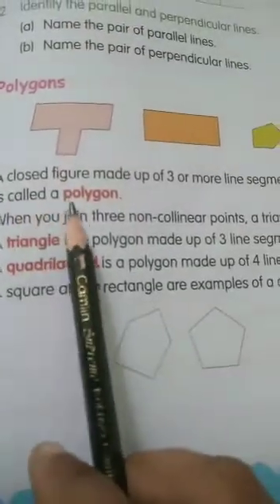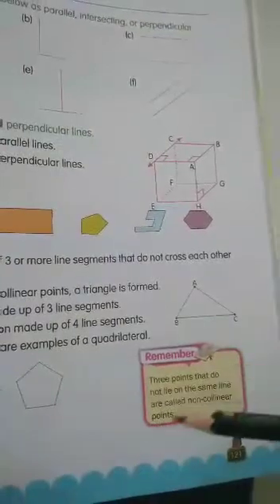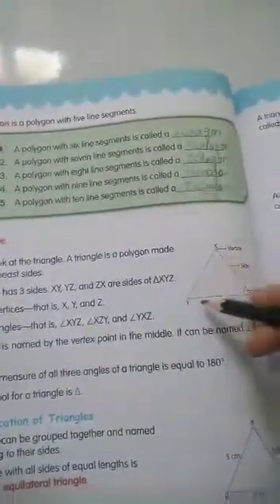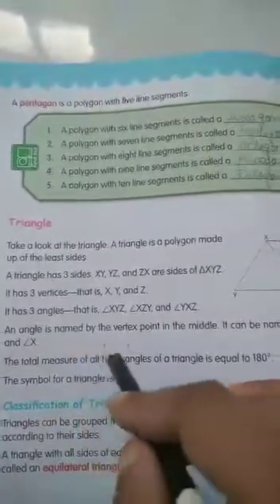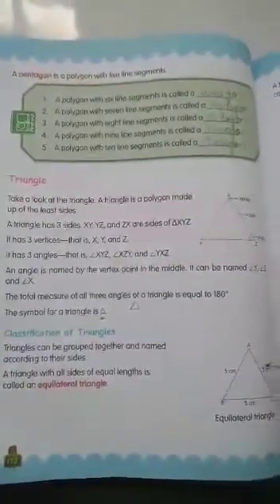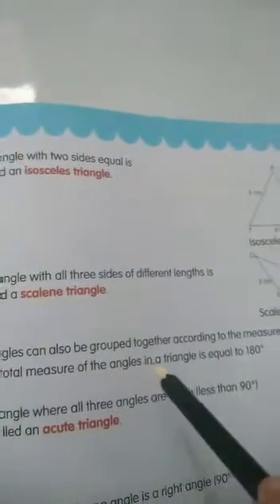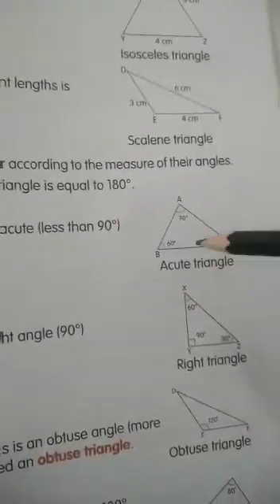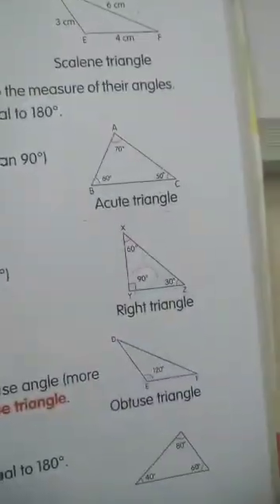Class 5 Mathematics